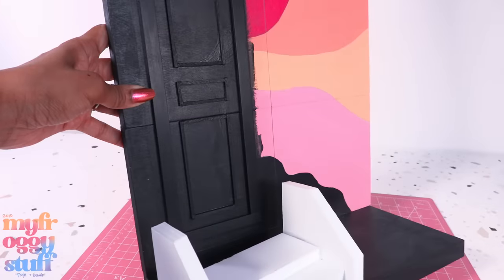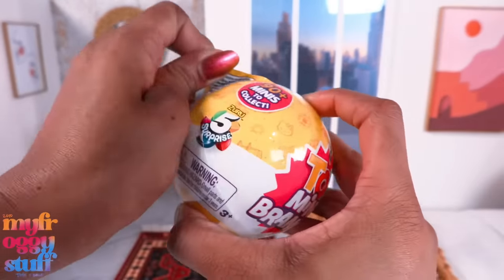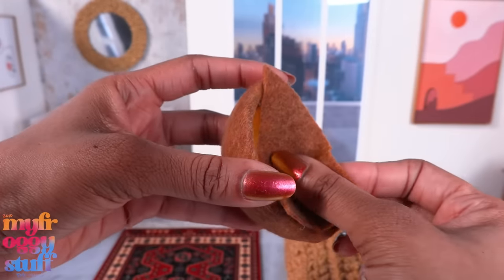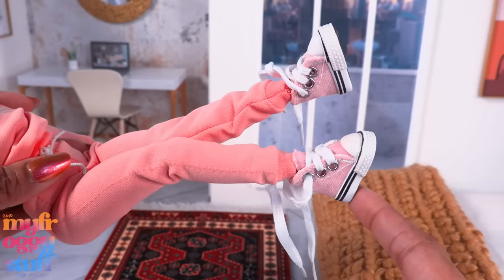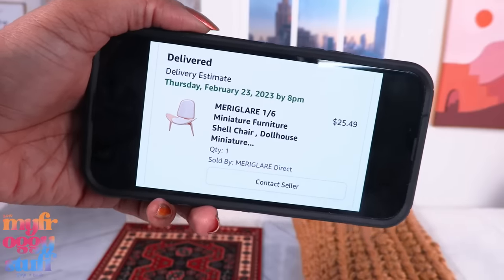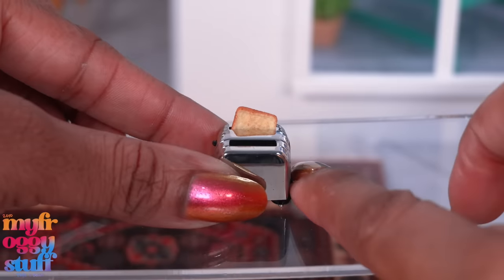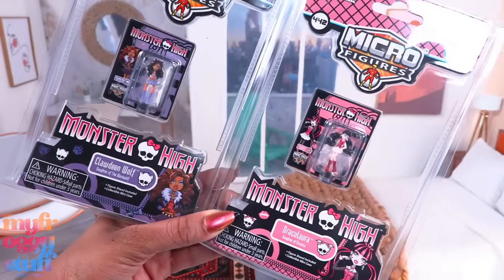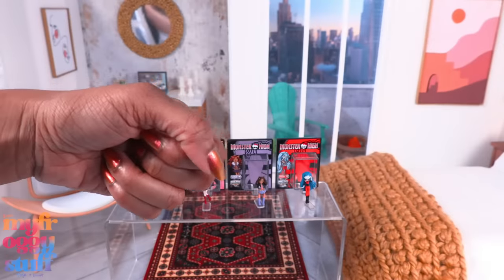World's Smallest Monster High Dolls for Dolls! Plus, Fun Amazon Finds, Etsy Fashion and More!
By Request:  World’s Smallest Monster High Dolls? Could these be dolls for dolls? Join us while we take a look at random doll stuff :  Mail, Etsy Fashion, Amazon Fun Finds including a chair and a breakfast set, Barbie Patio Chair play set and more in an ALL NEW video on YouTube at MyFroggyStuff.